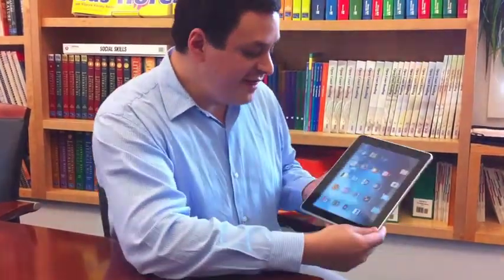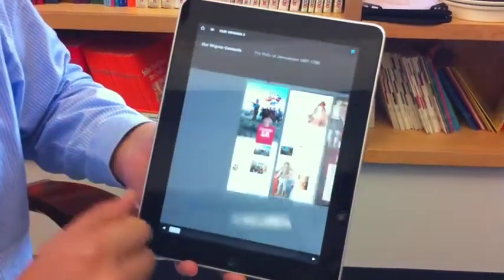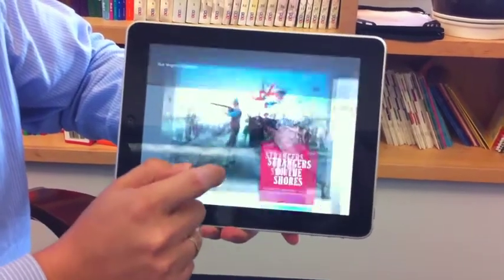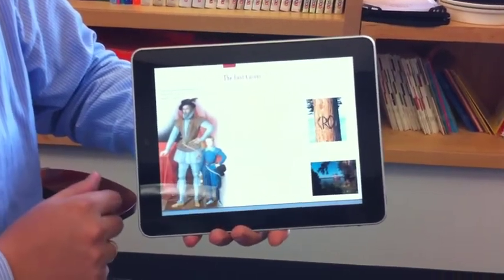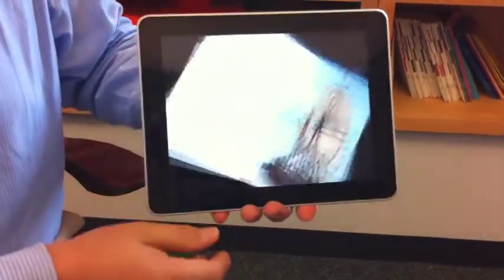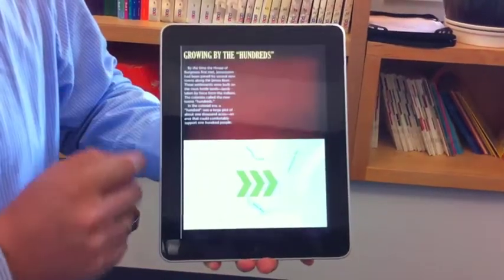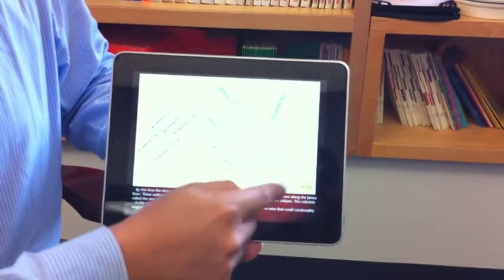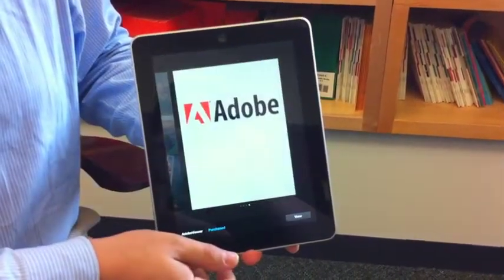Victory Virginia DoE iPad-desktop.m4v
This is an informal presentation of a few aspects of the prototype developed by Victory Productions for the Virginia Department of Education's Beyond Textbooks initiative based on the textbook "Our Virginia" by Five Ponds Press